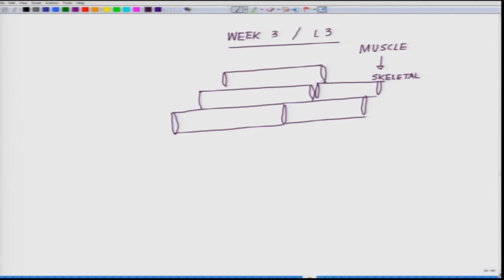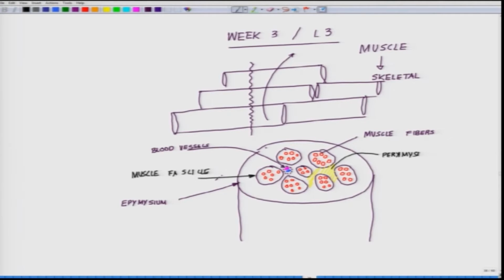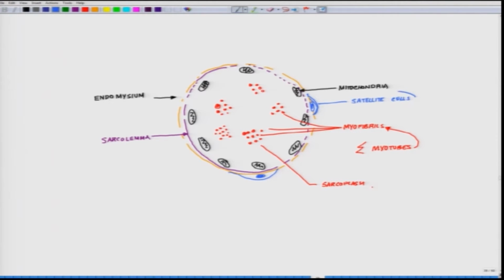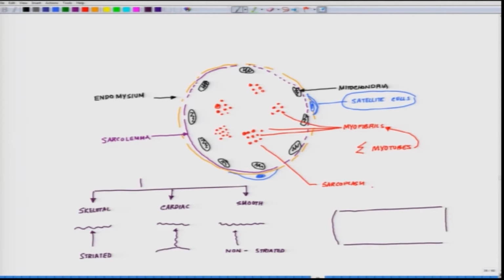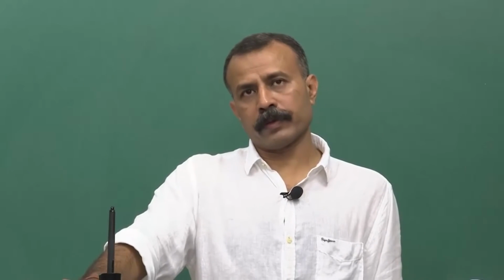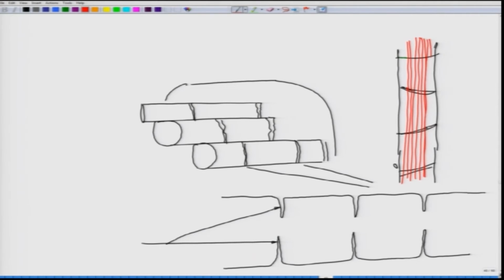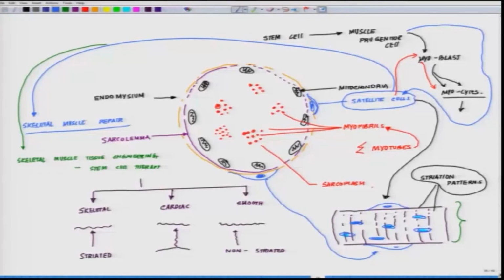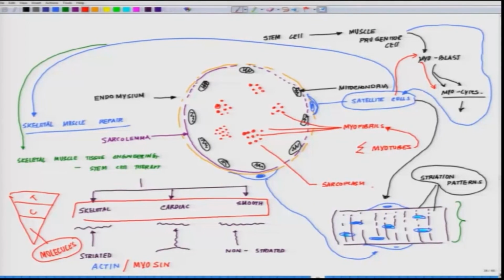Anatomy of skeletal muscle